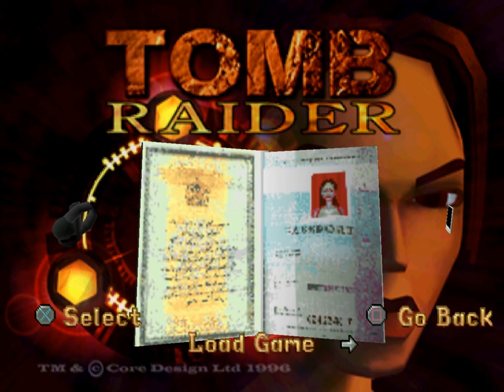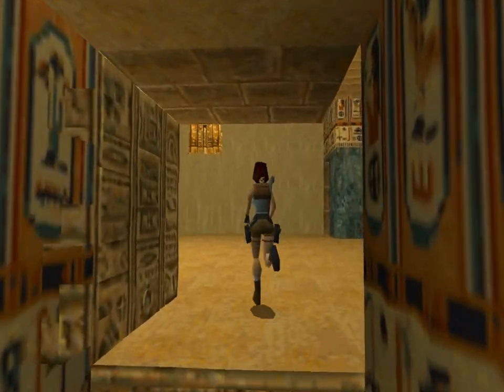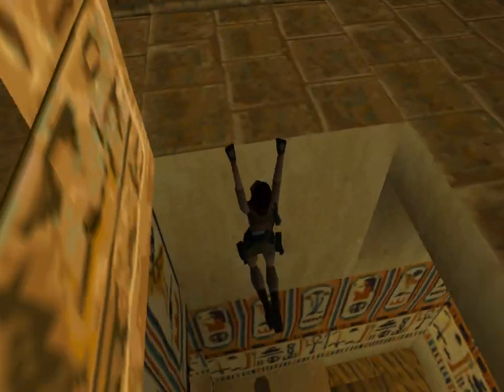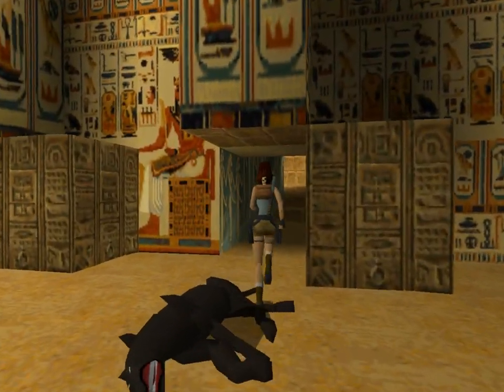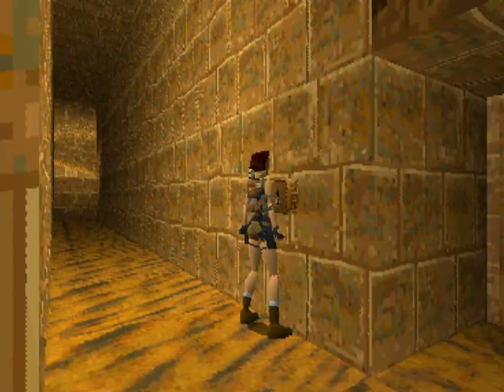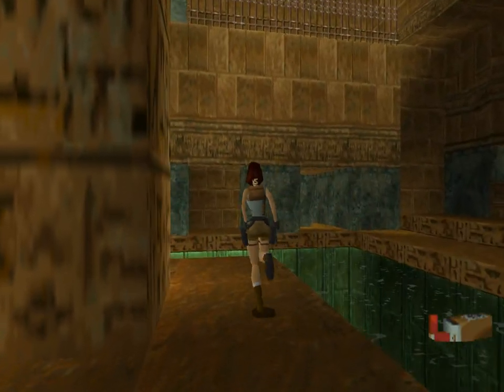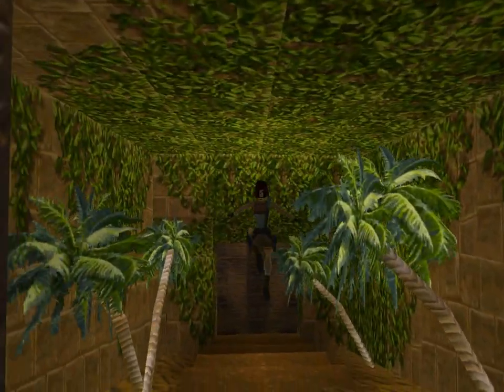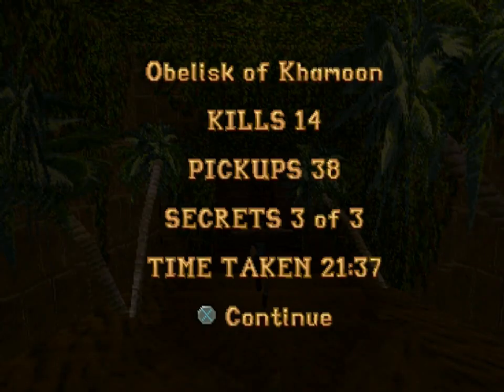Tomb Raider 1 Complete Walkthrough #11 [No Meds] | Obelisk of Khamoon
Tomb Raider 1 Complete Walkthrough by badassgamez

Key moments:
1:25 Sapphire Key
1:54 Small Med Pack
2:08 Magnum Clips
3:05 Small Med Pack
3:30 Magnum Clips
4:35 Small Med Pack
5:44 Drawbridge Switch 1
5:55 Eye of Horus
6:24 Magnum Clips
6:30 Shotgun Shells
7:30 Large Med Pack
8:43 Drawbridge Switch 2
8:58 Small Med Pack, Magnum Clips (x2)
9:55 Magnum Clips
10:33 Shotgun Shells
10:54 Ankh
11:10 Large Med Pack
12:47 Secret 1 (Large Med Pack, Magnum Clips)
13:23 Shotgun Shells
14:40 Drawbridge Switch 3
15:23 Scarab
17:13 Drawbridge Switch 4
17:18 Small Med Pack
17:43 Secret 2 (Small Med Pack, Uzi Clips)
18:00 Secret 3 (Large Med Pack, Uzi Clips (x2))
18:29 Seal of Anubis
18:48 Magnum Clips
18:56 Small Med Pack, Shotgun Shells
19:28 Shotgun Shells, Small Med Pack, Magnum Clips
20:07 Magnum Clips (x2)
20:50 Large Med Pack
21:10 Deja Vu
21:32 Shotgun Shells
21:45 Place all items into the pillar

badassgamez is unofficial and unaffiliated with the creators of this badass game
All credit for Tomb Raider belongs to Square-Enix, Crystal Dynamics, Eidos, and Core!